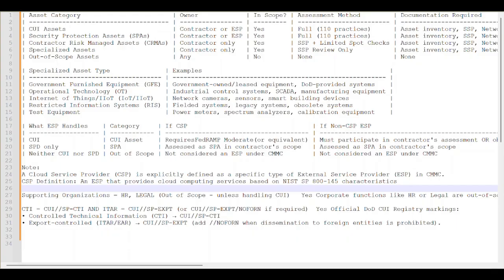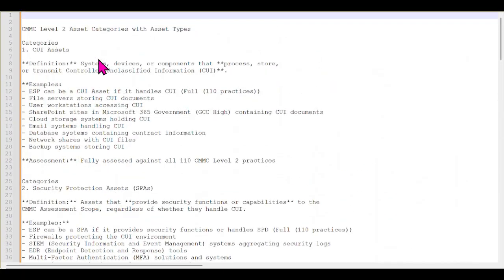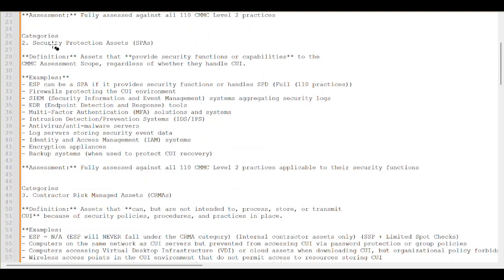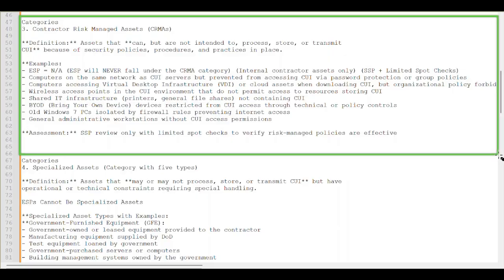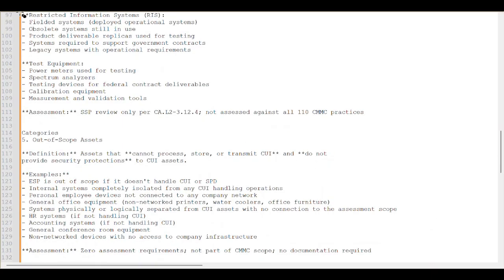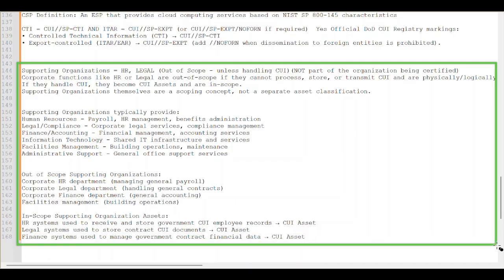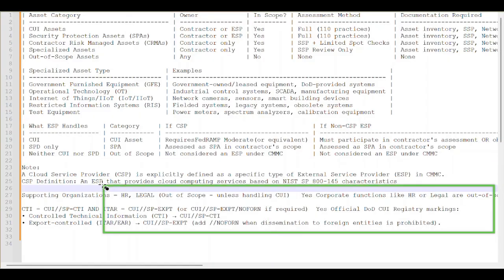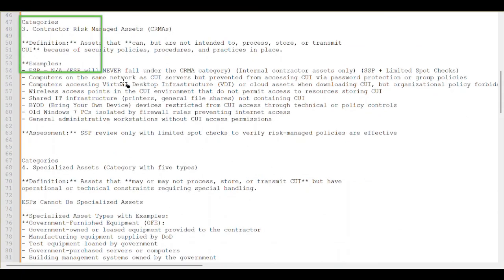CMMC Asset Categories Asset Types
What can I say, Asset Categories & Types. You got to know them.

AND I mean LOVE. There's nothing more that I enjoy staying up late at night capturing and converting raw data & information into usable bite size nuggets of goodness AND! helping to keep AMERICA and the DIB secure.

Note: Ignore the below information for purposes of the exam, FOR NOW.

1. Specialized Assets

Expanded Definition: The definition of Specialized Assets has been updated to explicitly include Government Furnished Equipment (GFE).

Assessment Requirement: For CMMC Level 2, if Specialized Assets are properly documented in the System Security Plan (SSP) and managed using risk-based policies, they are not assessed against other CMMC security requirements.

Enduring Exception: Specialized Assets are considered an "Enduring Exception," meaning full remediation is not feasible. They must be documented, but no Operational Plan of Action (OPA) is required.

Level 3 Impact: At Level 3, Specialized Assets are assessed against all security requirements, though intermediary devices may be used to provide necessary capabilities.

2. Security Protection Assets (SPA) & Data (SPD)
Reduced Burden: The assessment requirements for Security Protection Assets have been reduced. The phrase "irrespective of whether or not these assets process, store, or transmit CUI" was removed from the SPA description.

New Definition (SPD): A new definition for Security Protection Data (SPD) was added. It includes security-relevant information such as log files, configuration data, and passwords used to protect the assessed environment.

ESP Implications: External Service Providers (ESPs) that only host SPD or provide an SPA (but do not process, store, or transmit CUI) do not require their own CMMC certification. Instead, the services they provide are assessed as part of the OSA's assessment scope.

3. Contractor Risk Managed Assets (CRMA)
Assessment Clarification: For Level 2, CRMAs (assets that can but are not intended to handle CUI) are generally not assessed against other CMMC requirements if properly documented. However, assessors may conduct a "limited check" to identify deficiencies if questions arise about the asset's management.

Level 3 Transition: If an organization pursues CMMC Level 3, any assets categorized as CRMAs in the Level 2 scope are automatically treated as CUI Assets and must meet all Level 3 security requirements.

4. Out-of-Scope Assets (VDI Clarification)
Virtual Desktop Infrastructure (VDI): The rule now explicitly states that VDI clients (endpoints) are considered Out-of-Scope if they are configured to prevent any processing, storage, or transmission of CUI beyond the keyboard/video/mouse (KVM) input sent to the client.